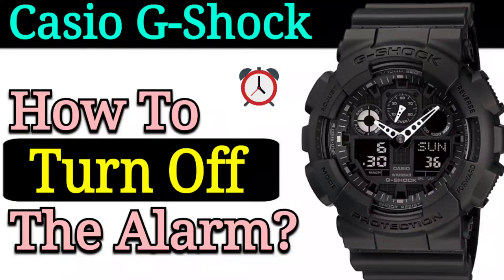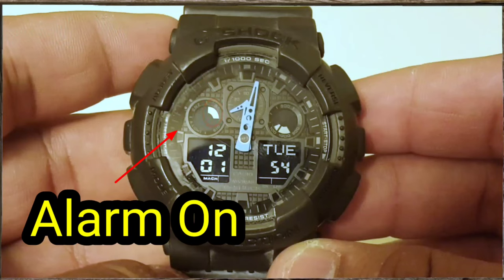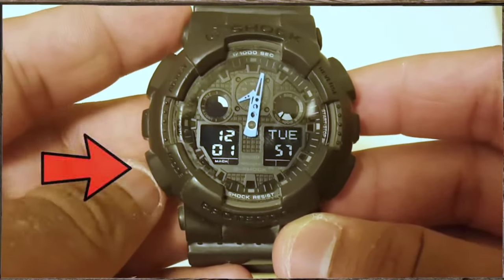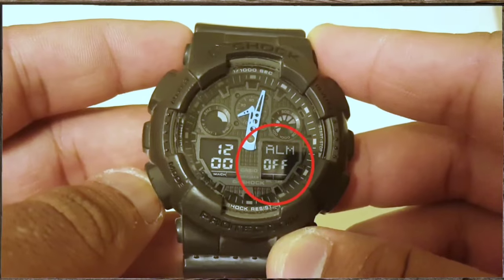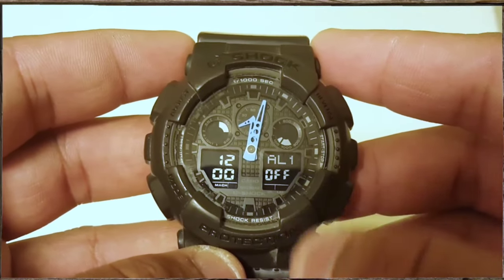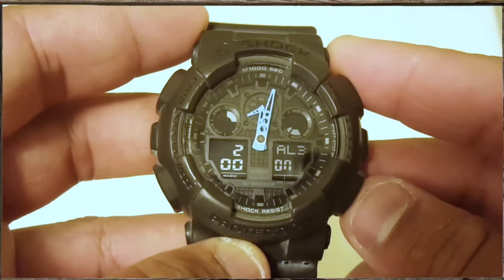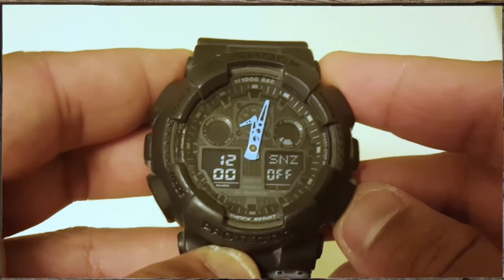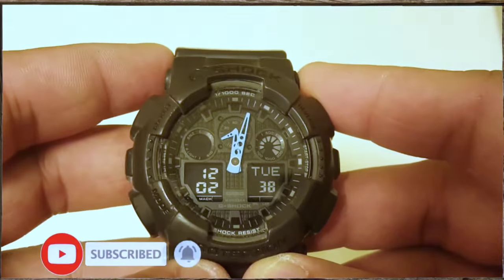Casio G-Shock | How To Turn Off Alarm (AL1, AL2, AL3, AL4, SNZ) on ANY Gshock Watch?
Instructions video on how to turn off / switch off / desactivate any alarms (AL1, AL2, AL3, AL4 and SNZ Snooze Alarm) on a Casio G-Shock watch.

The principle shown in this tutorial will work for most G-Shock watches including
- Baby-G watch
- G-Shock GA100 module 5081
- G-Shock GA110 module 5146
- G-Shock GA2100 module 5611
- G-Shock GA700 module 5522
- G-Shock GA900 module 5637